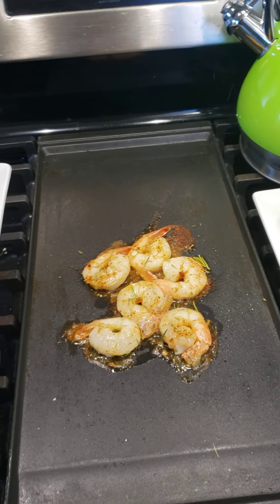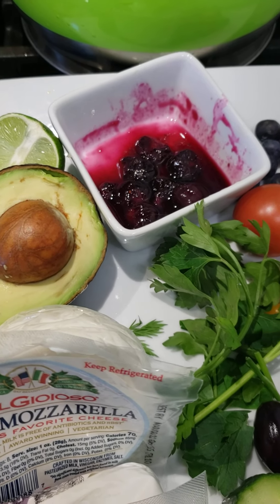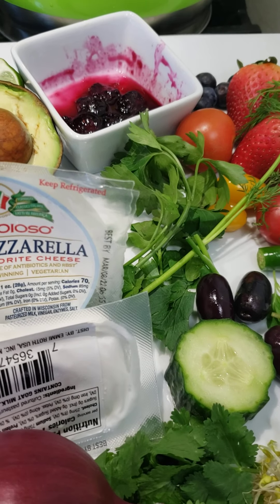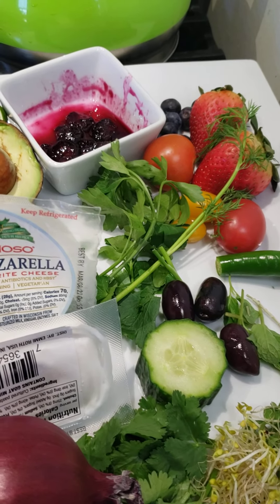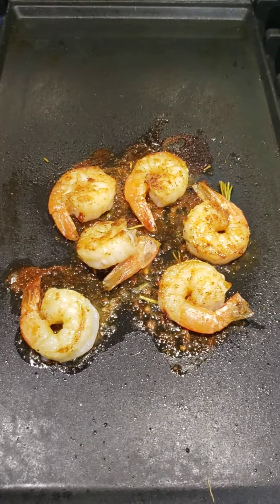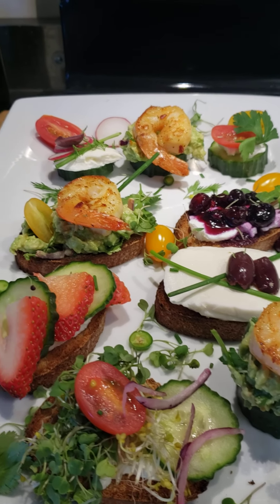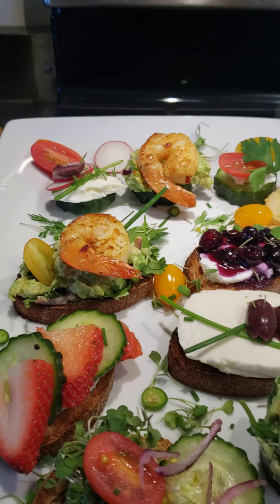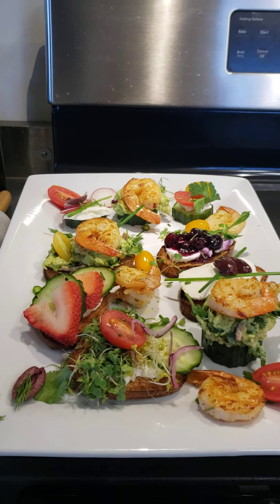🍤 Shrimp Veggie and Fruit Topped Crostinis on Whole Wheat 🍞 & Cucumbers 🥒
Sweet and Savory Dressed Toats and Cucumbers